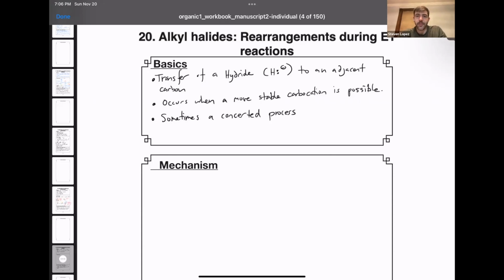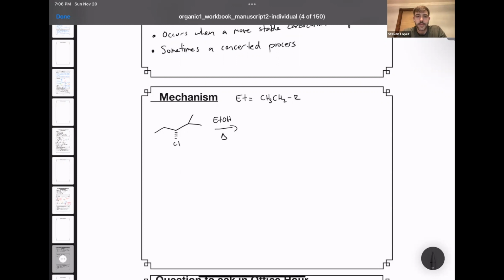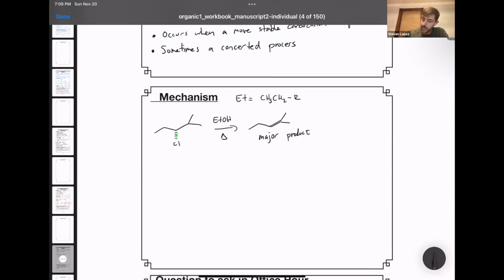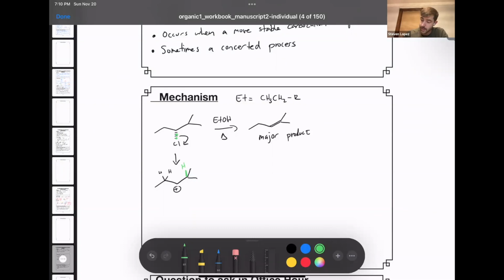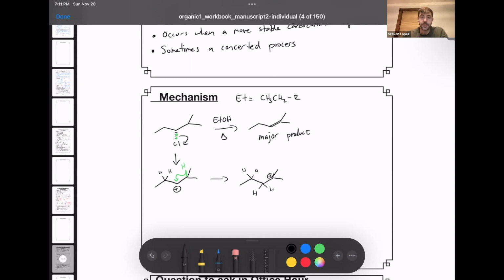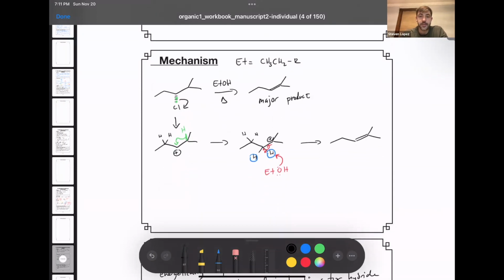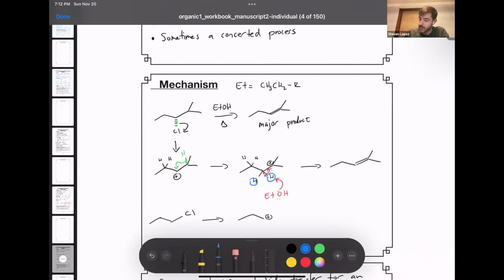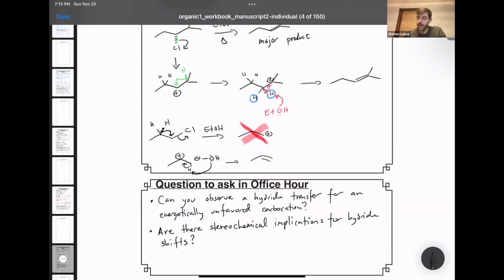Episode 20: Rearrangements in E1 reactions (hydride transfers)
Learn about the E1 rearrangements and hydride transfers reaction in 5 min or less!